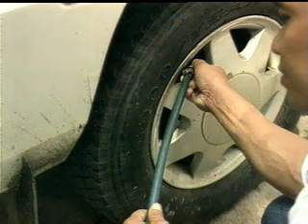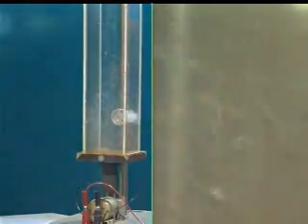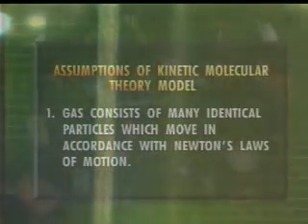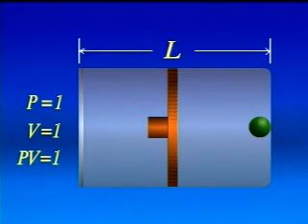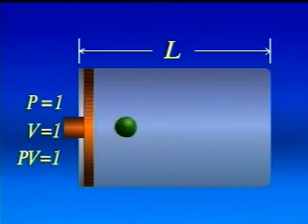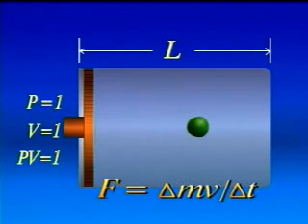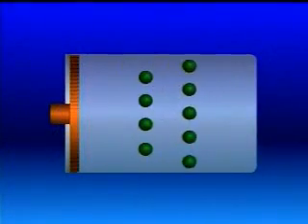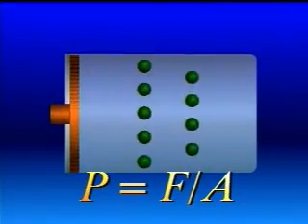Physic Volume2 Episode 19.flv